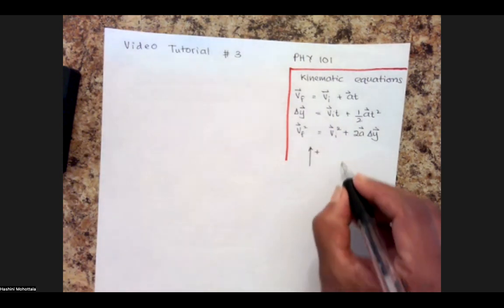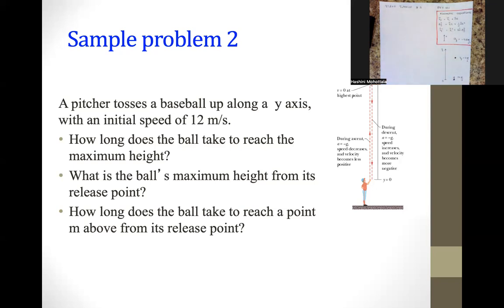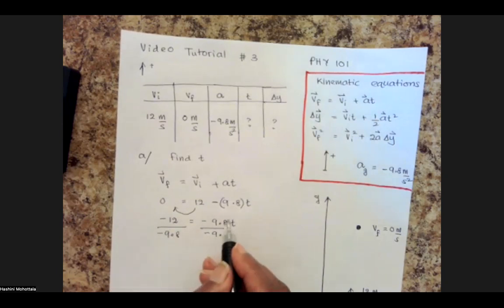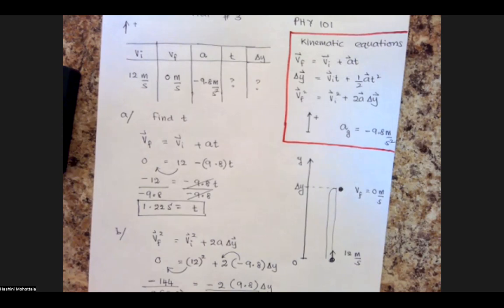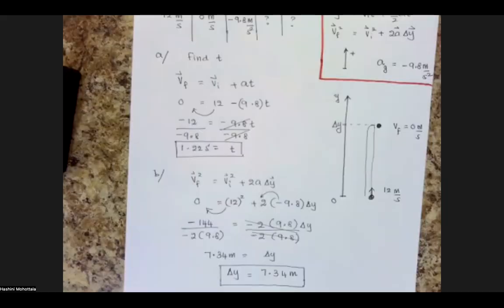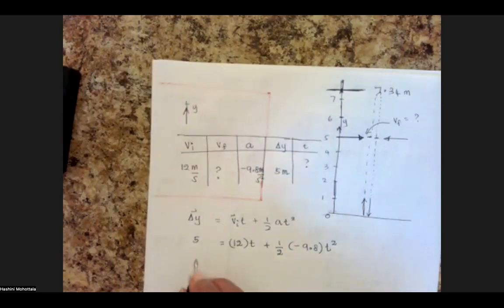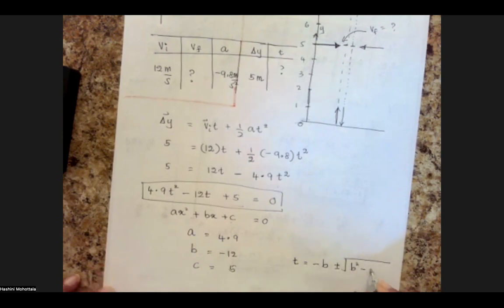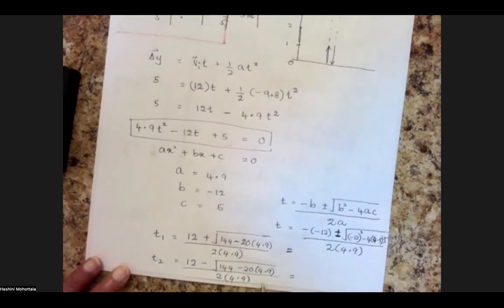Video # 3 - Vertical motion and quadratic solutions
PHY 101 - Vertical motion. This is the third video. This video will help you do HW # 2. Students who have not come across the quadratic equations will find the video helpful. I only discussed one problem.
Note : the time t1 corresponds to the downward motion,
                            t2 corresponds to upward motion,